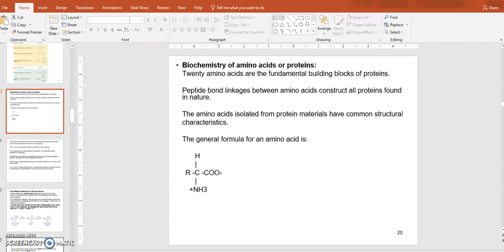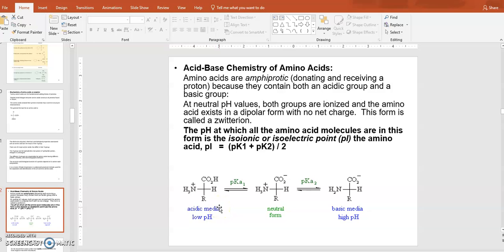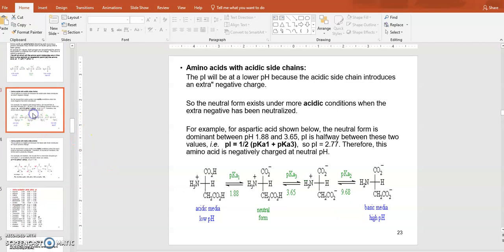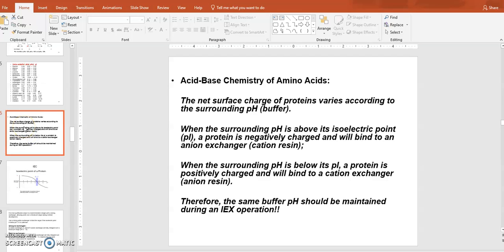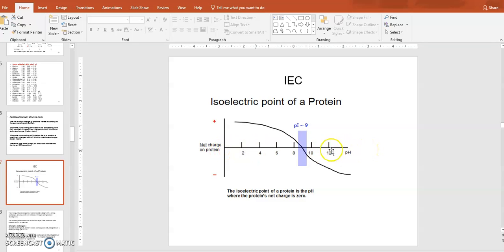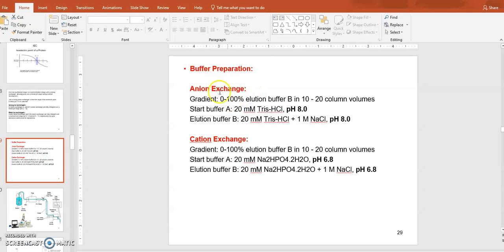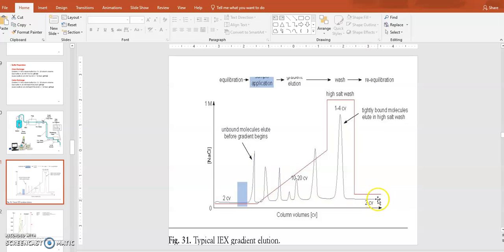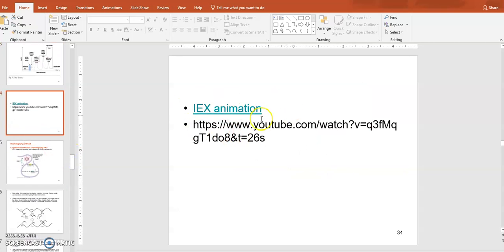BIOT212 Lecture 3-3